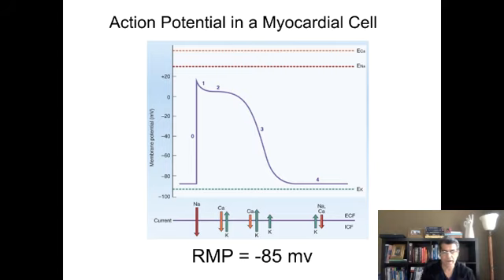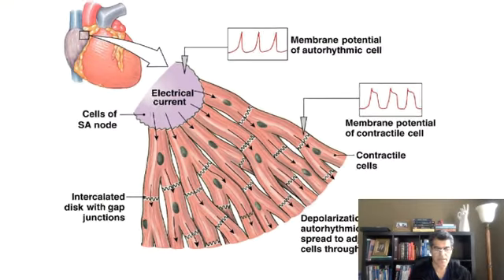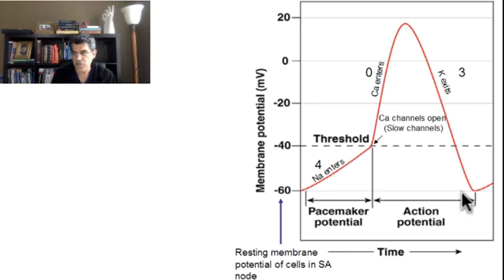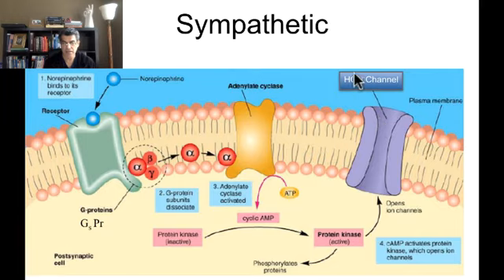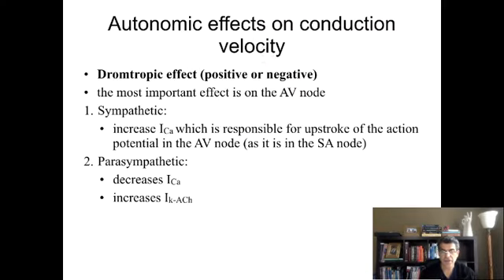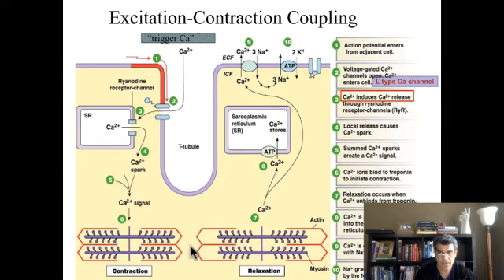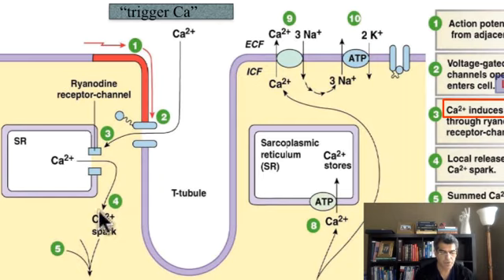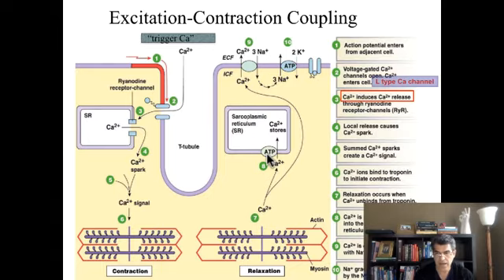Ch 13 heart part 3